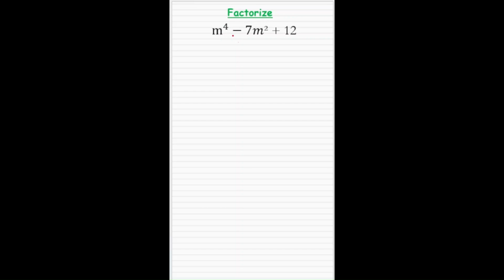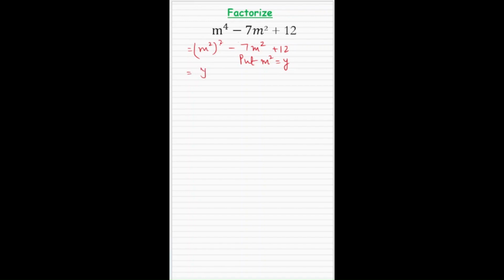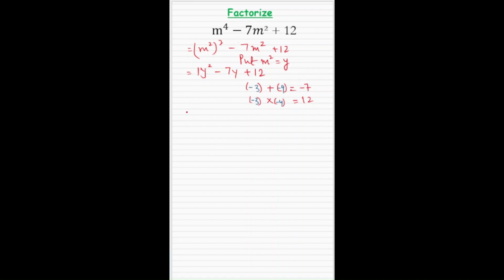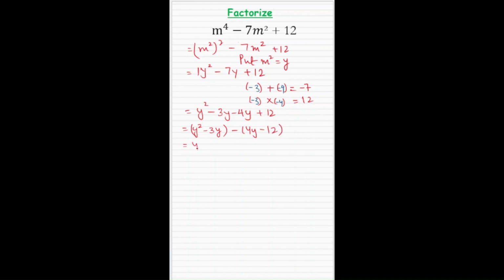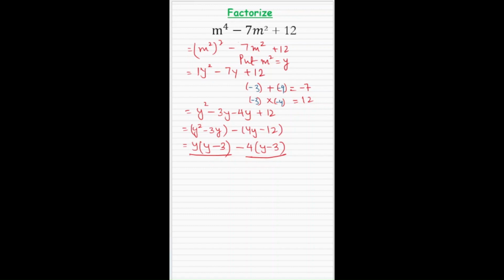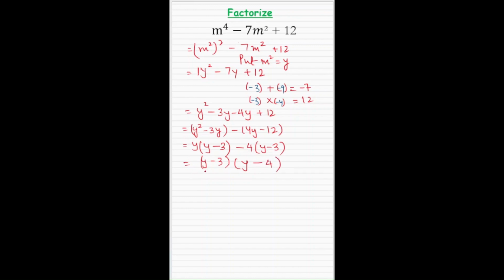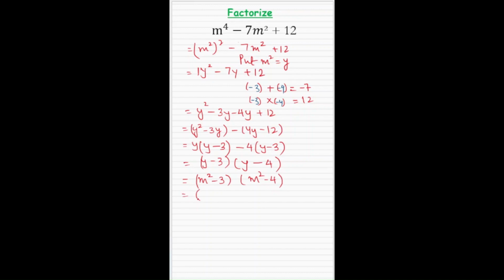Factorizing Trinomial!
Let's learn how to factorize the trinomial of degree 4!

✅ Topics We Cover:
Arithmetic foundations
Algebra essentials